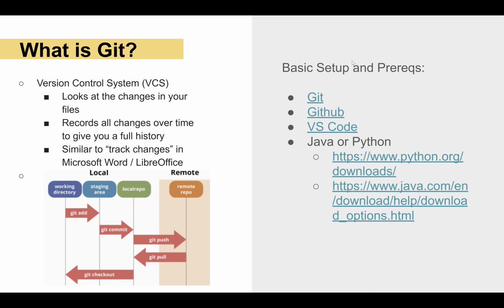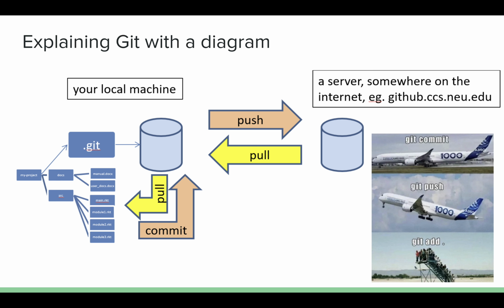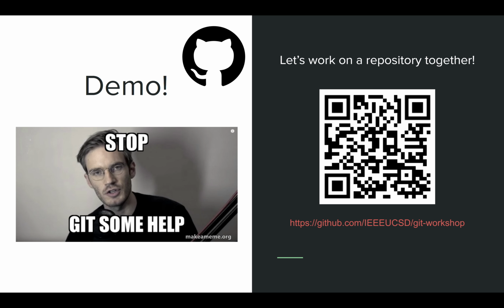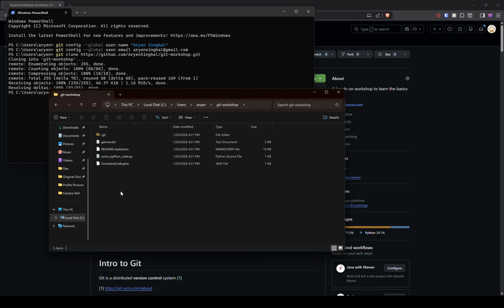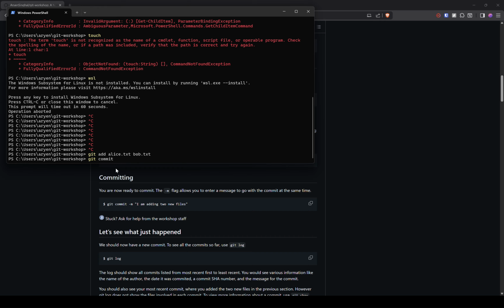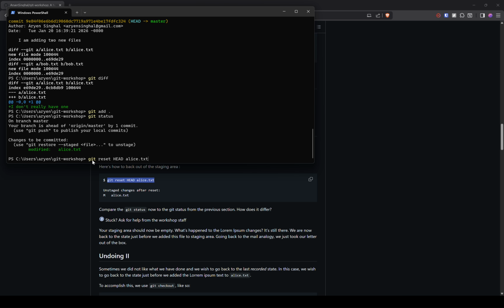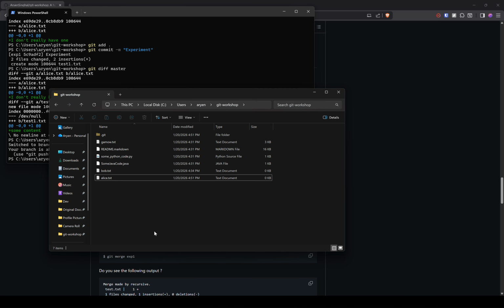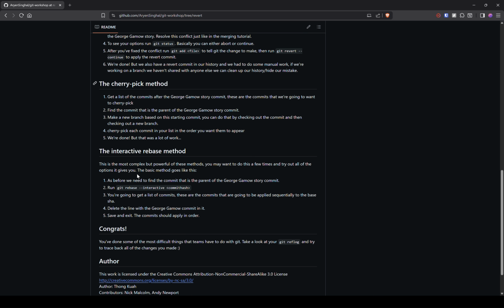Intro to Git Workshop by Aryen Singhal | IEEE @ UCSD